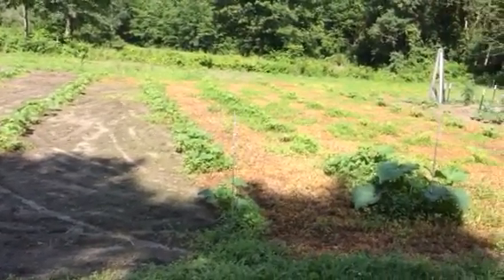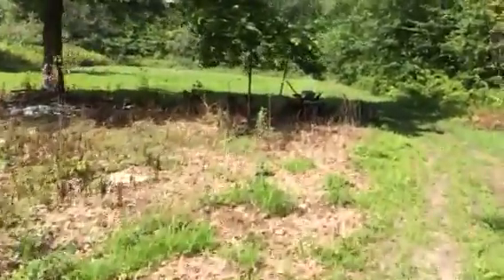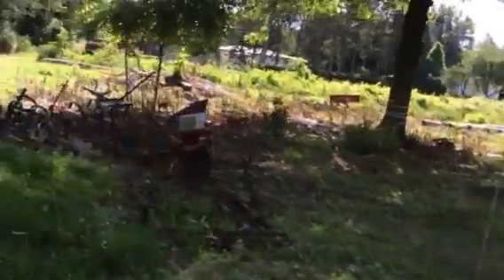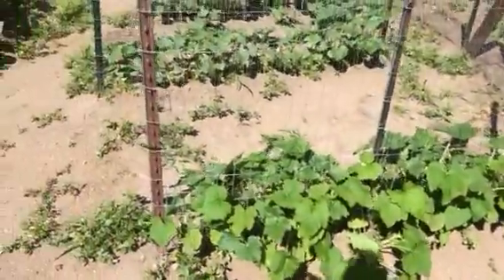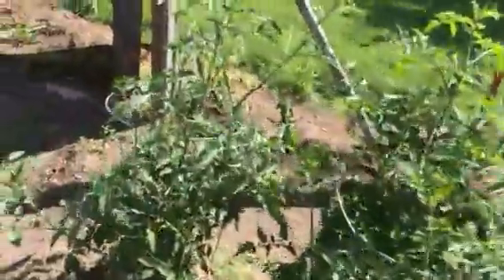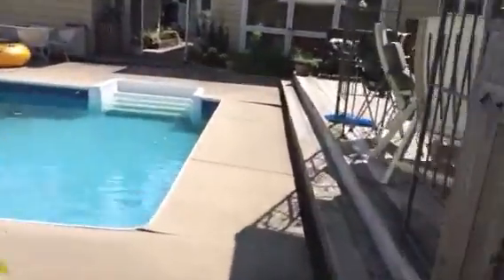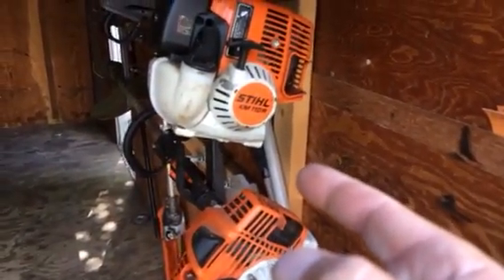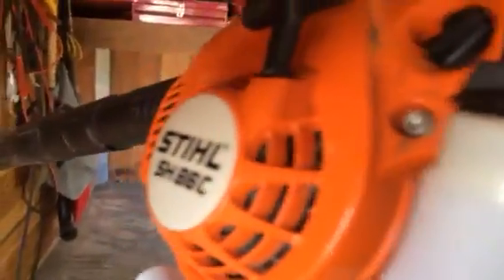Garden update and quick lawn care trailer set up